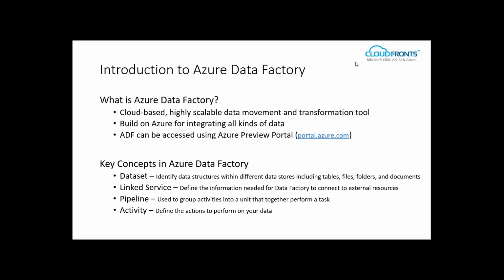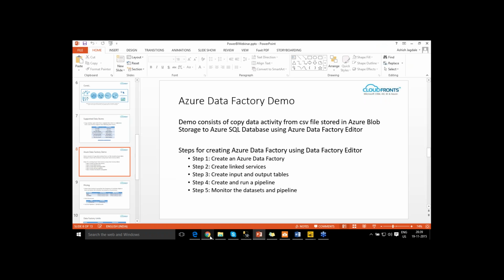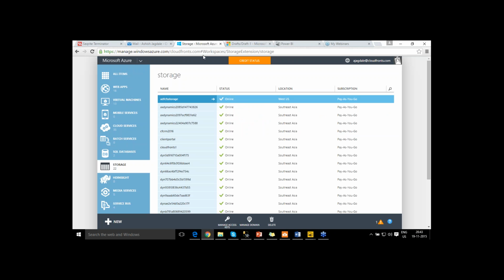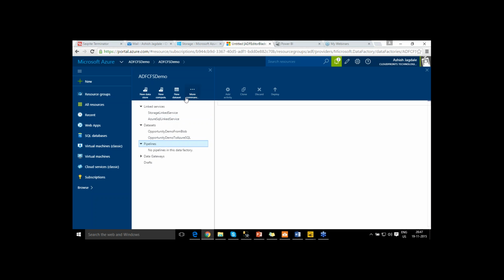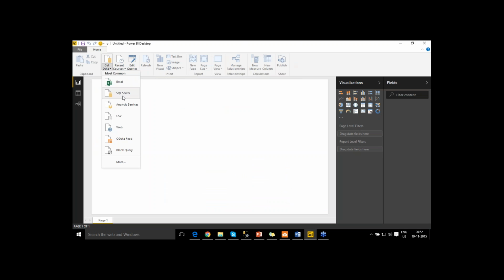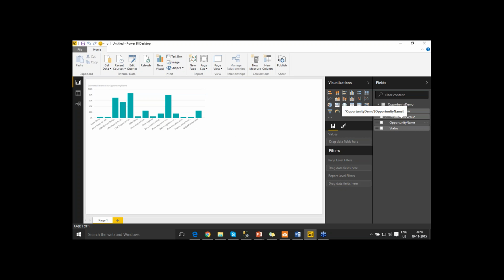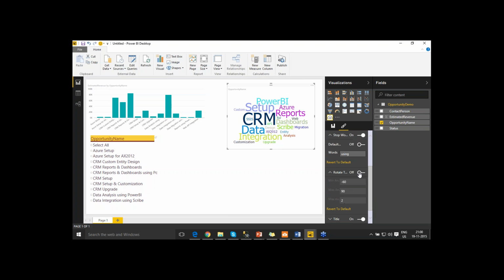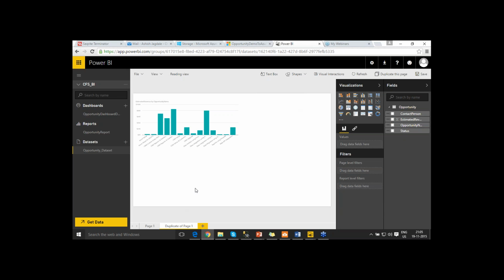Azure Data Factory and Power BI Updates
This video will walk you through introduction to Azure Data Factory with the help of a small demo and Power BI updates for November month